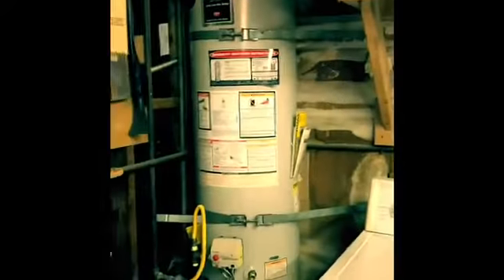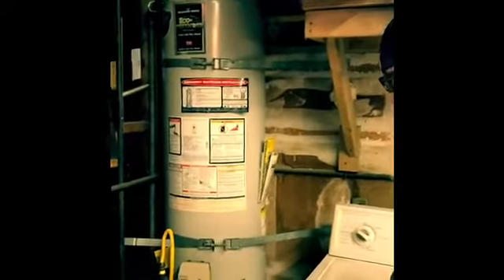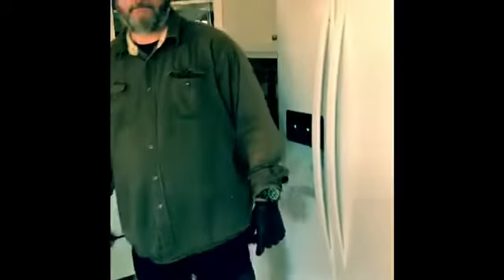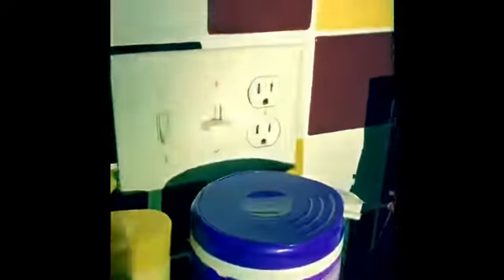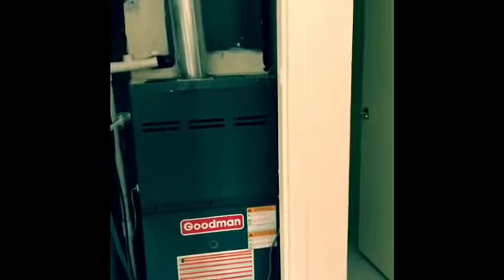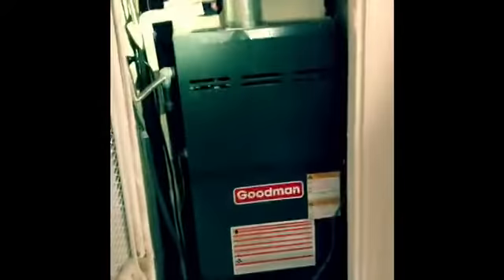Day In The Life Of Realtor Home Inspection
What a Home Inspection Covers
Inspectors vary in experience, ability, and thoroughness, but a good inspector should examine certain components of the home and then produce a report covering his or her findings. The typical inspection lasts two to three hours and you should be present for the inspection to get a firsthand explanation of the inspector's findings and, if necessary, ask questions. Also, any problems the inspector uncovers will make more sense if you see them in person instead of relying solely on the snapshot photos in the report.

The inspector should note:

Whether each problem is a safety issue, major defect, or minor defect
Which items need replacement and which should be repaired or serviced
Items that are suitable for now but that should be monitored closely
A really good inspector will even tell you about routine maintenance that should be performed, which can be a great help if you are a first-time home buyer.

Treats | Travel |  Helping HEROES find their home

My name is Amanda Aviles and I was a paralegal for 10 year with a background in bankruptcy, home modifications, and contracts. Since 2018 I have been working in Southern California under Keller Williams in Whittier.

If you are looking for a FREE home evaluation, would like to view homes directly from the MLS or a HERO wanting to see how I donate a portion of my commission back to YOU (buyer/seller) within a real estate transaction with a portion also going to the HFH Foundation... text/call me or you may visit my